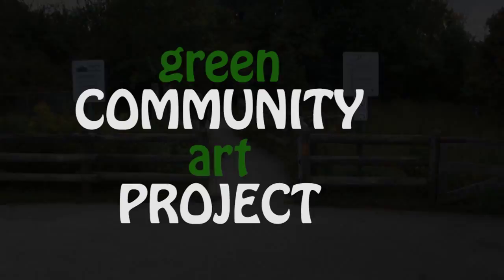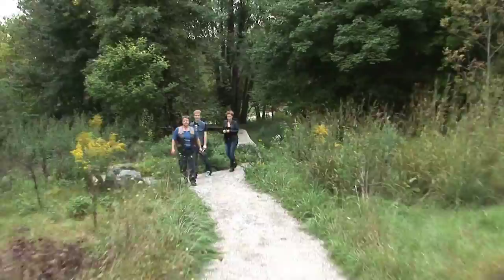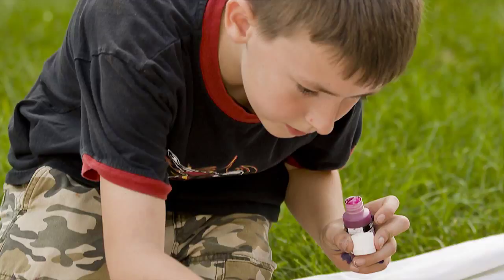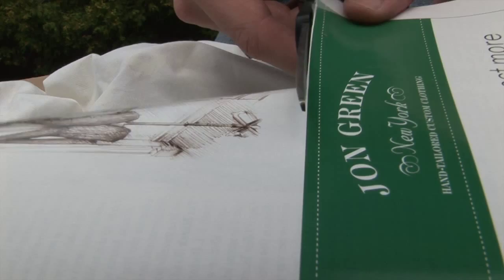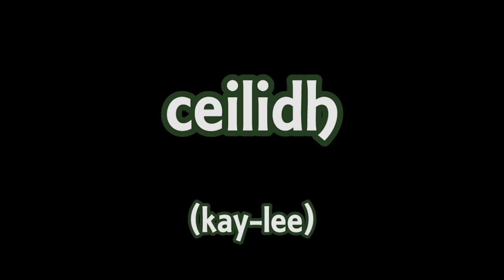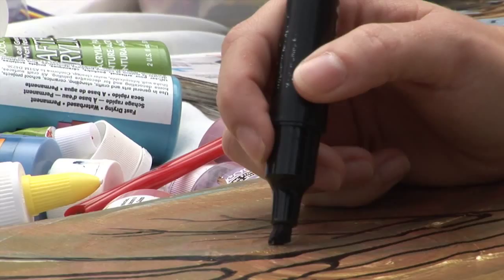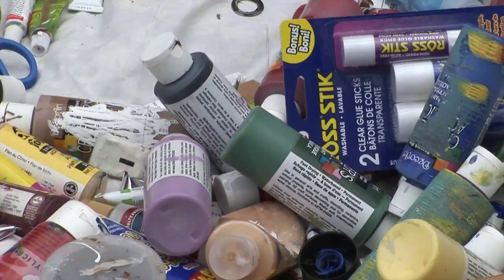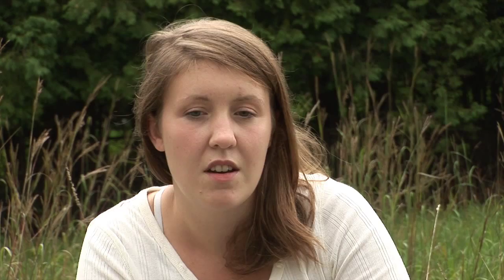Green Community Art Project: London Ontario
From Erin Ivy: Organizer,

Our goal is to create an exhibit by bringing people together to make art out of recycled materials. I have put together a series of workshops which will encourage participants to let go of their artistic inhibitions and create a bond with other members of our great city! ALSO there will be some fantastic local artists coming out to show their work! Its going to be an amzing experience, with a lot to celebrate when we're done. The exhibit will go up the second week of October at APK. It will run two nights a week starting September 12th. EVERYONE is welcome, famlies, couples, single people of all ages. Don't foget that our art studios will be various outside locations throughout our lovely city. If any one has suggestions or coments I would greatly appreciate it!

SCHEDULE - ALL DROP IN TIMES ARE FROM 5-7 PM

Tuesday September 13, Springbank Park Wonderland entrance, bus: Wonderland #10, Springbank #5 5-7 drop in

Monday September 19, Victoria Park, by the bandshell, drop in 5-7 pm, sandwhiched between, Dufferin and Central Ave, and Clearance and Wellington Streets, most busses stop downtown.

Tuesday September 20, Coves Watershed, talk given by Friends of the Coves at 5:30, drop in from 5 to 7 meeting at the German Canadian Club parking lot at the end of Cove Rd, which is just off of Wharncliffe, south of Horton St. The #12 Wharncliffe South bus stops at Cove Rd (stop 2028 SB and 2013 NB), and it is just a short walk down that street to the German Canadian Club parking lot (Cove Rd dead ends at the parking lot). People driving can park in the German Canadian Club parking lot. From the parking lot, there is a trail along the east shore of the East Pond of the Coves, which hopefully will inspire attendees!

Monday September 26, Blackfriars Community Garden, Gardens London.ca or Savingtheworldinmysparetime.blogspot , St. Patrick Street off of Wharncliff Rd. North

Tuesday September 27, Meadowlilly Woods, , east London near Commissioners Road and Meadowlily Road, east of Highbury Avenue. The Meadowlily Bridge at the foot of Meadowlily Road provides pedestrian access to the ESA from the Thames Valley Parkway trail system. Commissioners Rd Entrance

Monday October 3, Warbler Woods, west London between Commissioners Road and Byron Baseline Road.

Tuesday October 4, Meadway Valley Heritage Forest, Meet at Archaology museum, Atawandrin Rd., Bus #31

Friday October 7, Exhibit Opening Night at APKLive, 340 Wellington Street, York Street Entrance Potluck and live music. Please feel free to bring out your instrament of choice and join in for the cèilidh [Newfie Style kitchen party - pronounced kay-lee]!